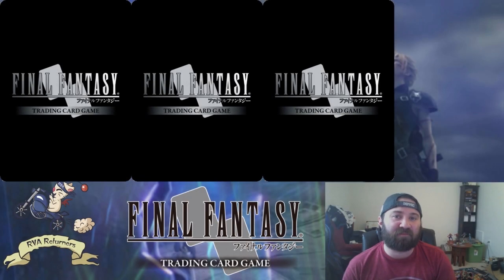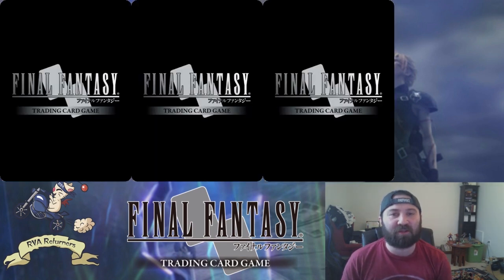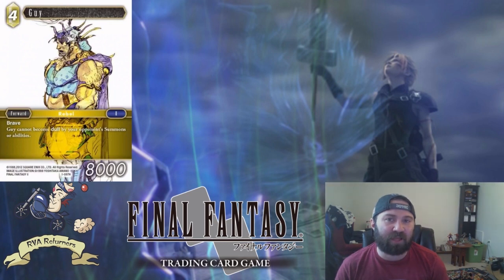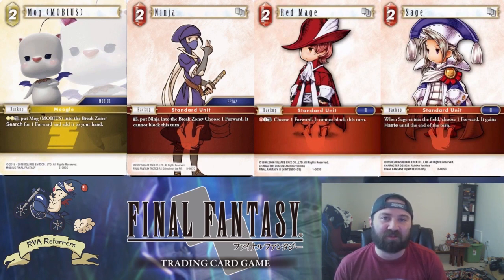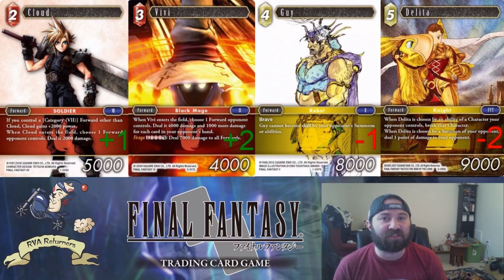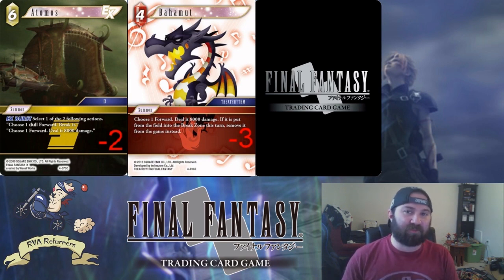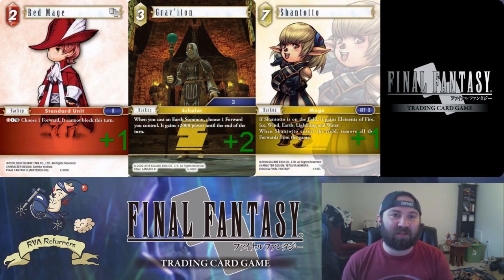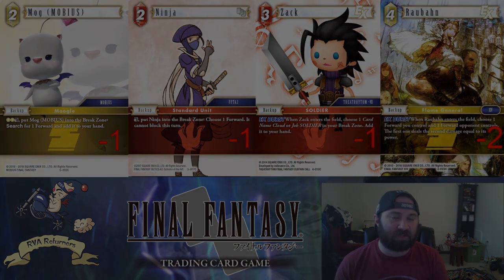Blitz Tech #5 - FF7 Omnislash Deck | Final Fantasy TCG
RVA Returners Blitz Tech #5
We try improve Sean's FF7 Omnislash deck

Got a Deck you want to improve? Send it over to us on Twitter @Chronos411

Music if from FFX